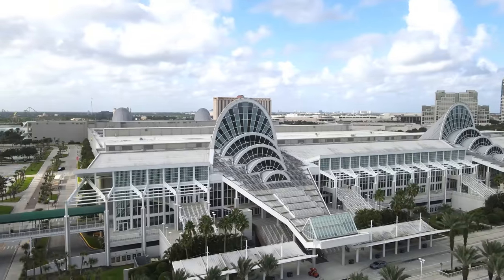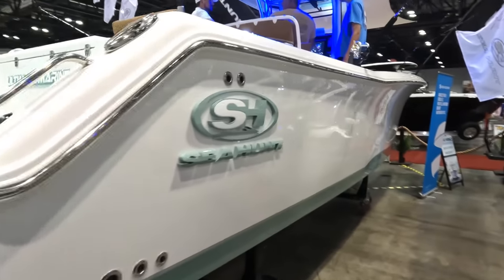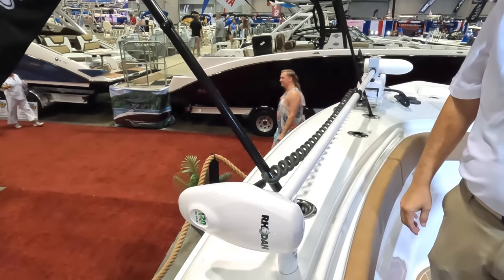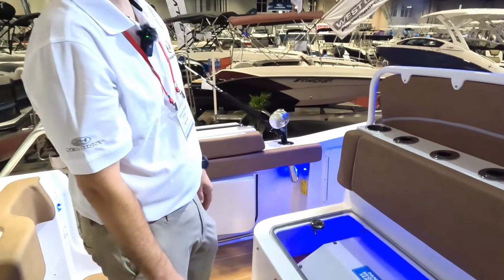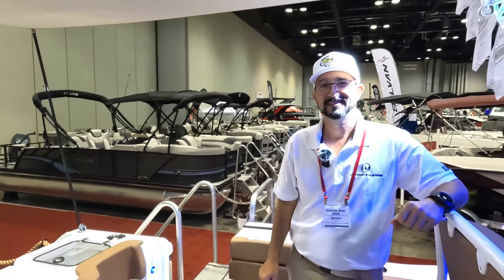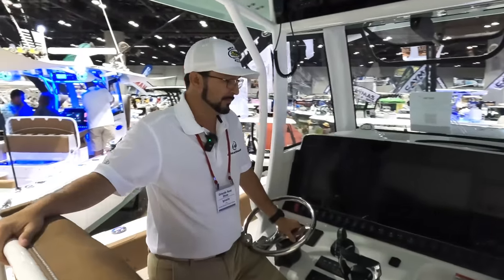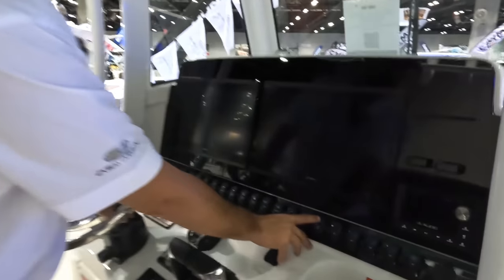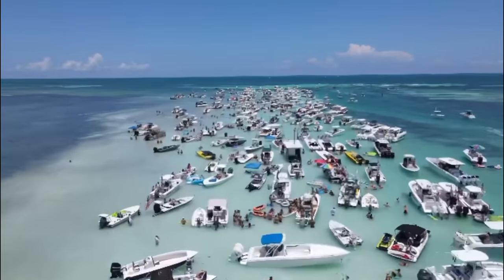New 2024 SEA HUNT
Went to the Orlando Boat Show To Check Out The New Sea Hunt GameFish and Ultra 30